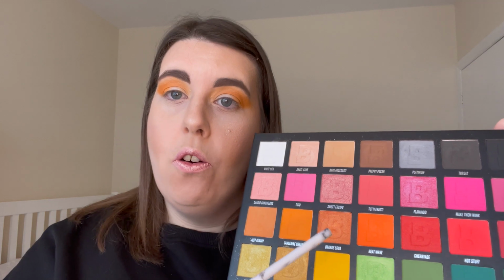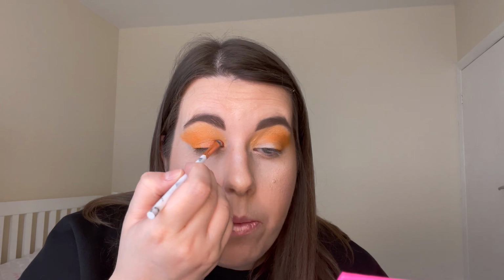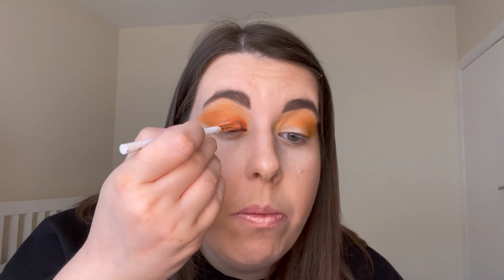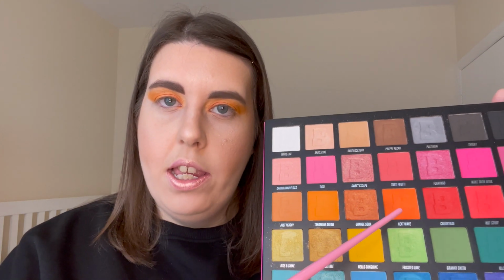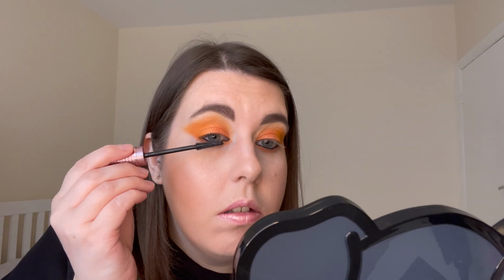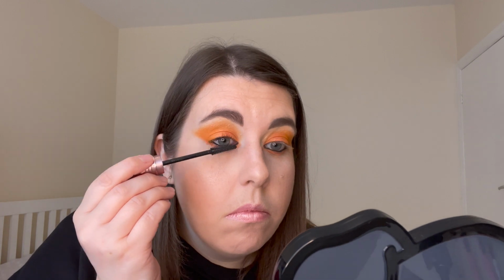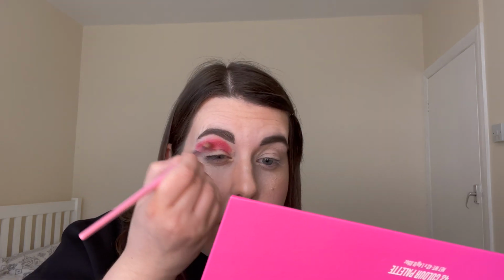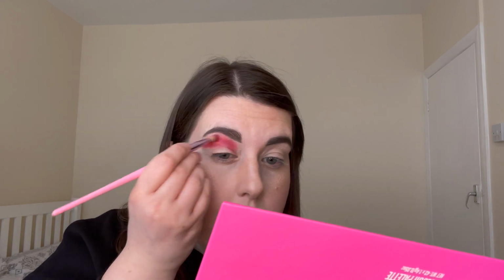Orange Eyeshadow Tutorial // Beauty Bay Bright Palette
In this video I show you two different looks, an orange look and a red look both using the Beauty Bay Bright Palette!

Shades for the first look:
Just Peachy
Tangerine Dream
Orange Soda
Heat Wave

Shades for the second look:
Cherryade
Hot Stuff
Head Over Heals
Illicit

Other products mentioned:
Wet n Wild Kohl Pencil Black